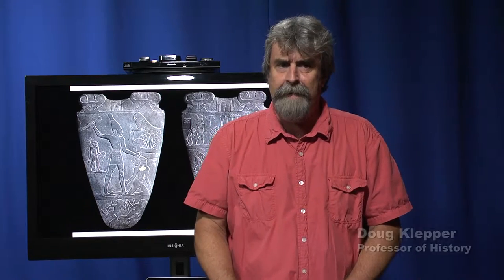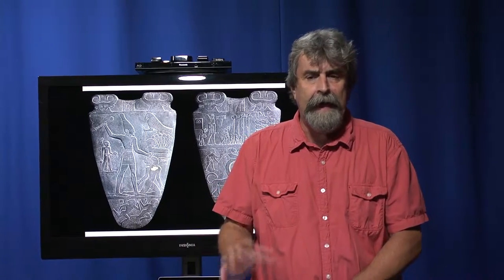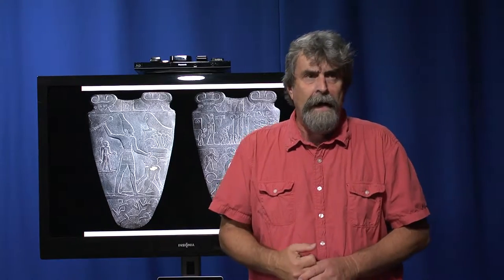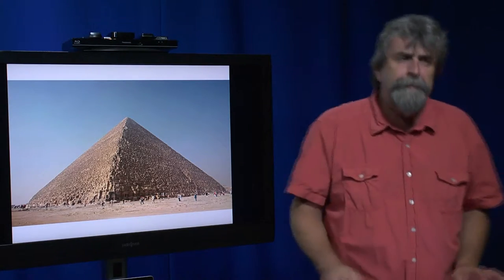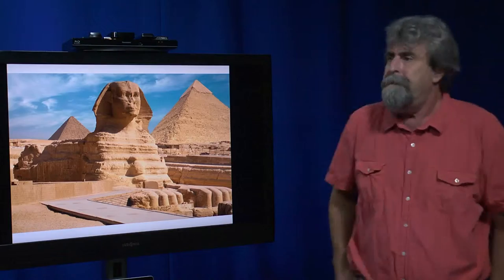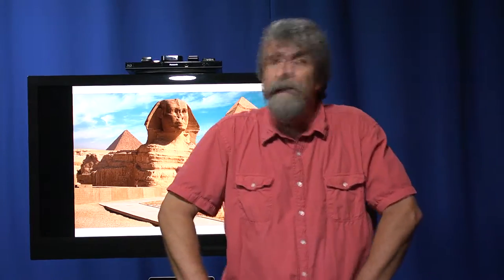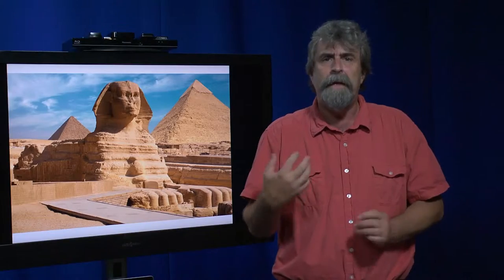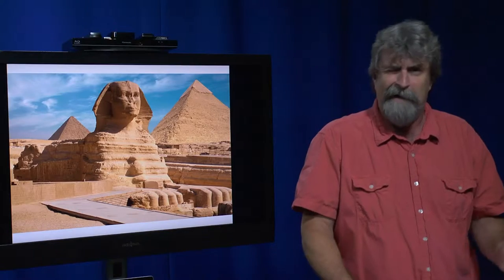Early Dynastic to 1st intermediate Period -- EUH 2000 European History - Professor Doug Klepper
EUH 2000 European History - Doug Klepper